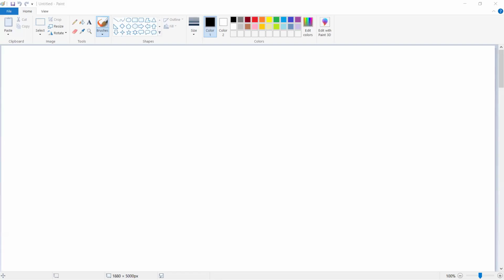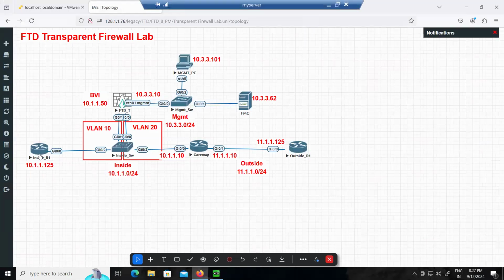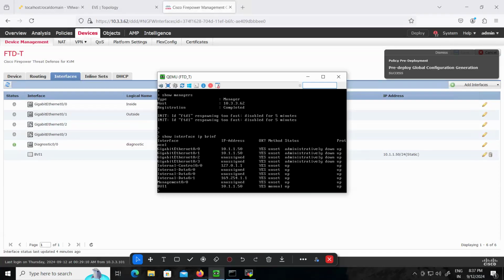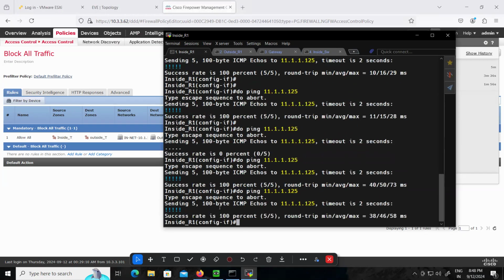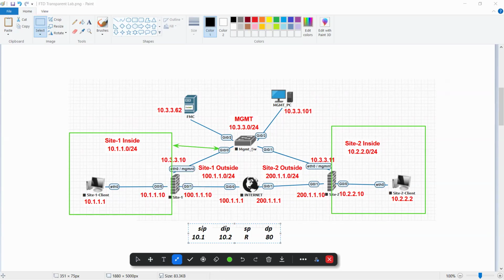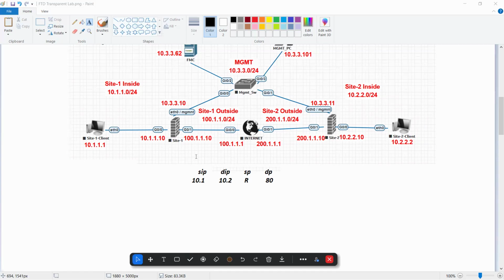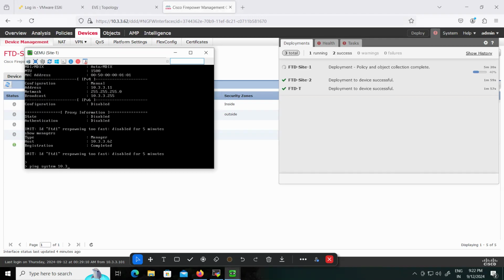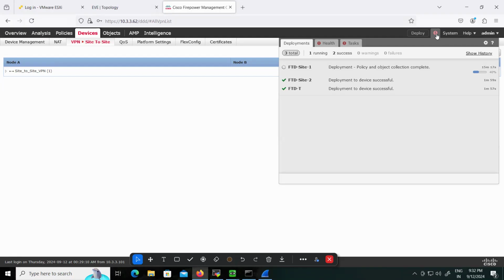Day 17 Transparent Firewall Lab and VPN Theory